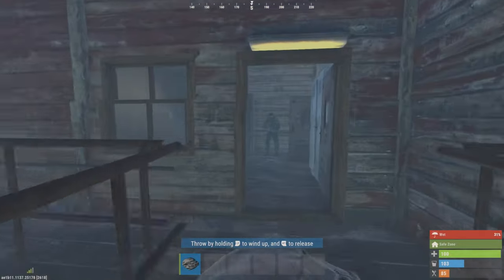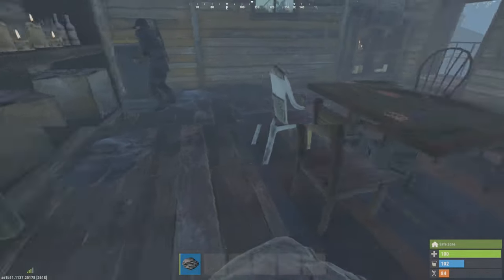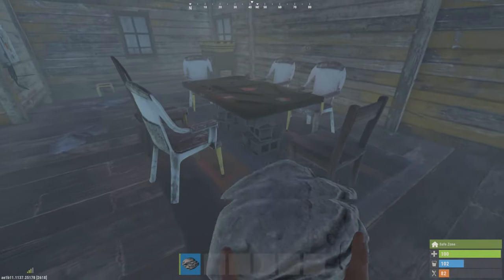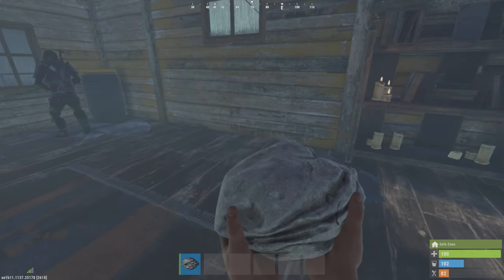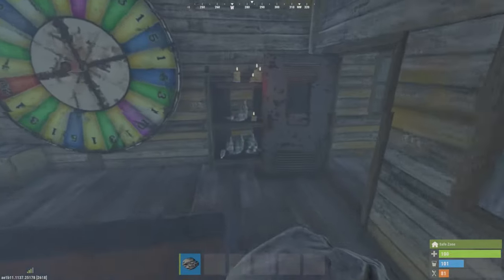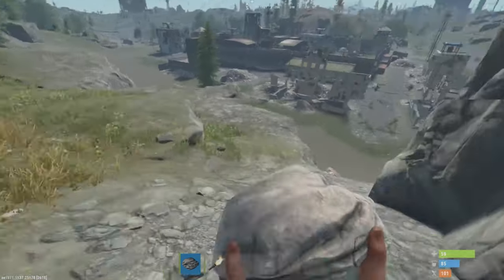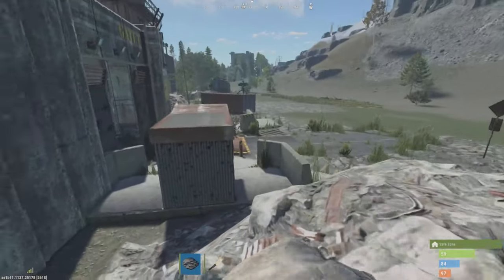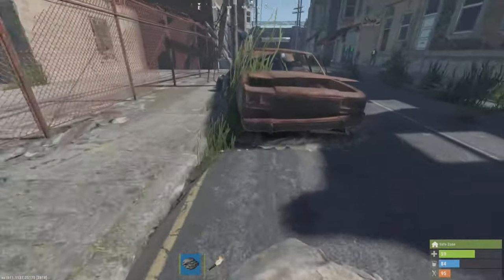SECRETS UNVEILED! ☢️ Caboose, Cards & Slots Scrap Update 🎮 Rust Console PS4 XBOX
Get ready for a mind-blowing revelation in the world of Rust Console! The long-awaited Caboose, Cards & Slots Scrap Update maybe in the near future, and it's packed with hidden treasures you won't want to miss. Join us as we dive into the intricacies of this game-changing addition that's taking the Rust experience on PS4 and Xbox to a whole new level. The Caboose, Cards & Slots Scrap Update introduces an innovative way to utilize your hard-earned scrap. No longer just a currency for trading, scrap now holds the key to accessing an exciting array of gambling activities within the Rust world. Whether you're a solo player, part of a duo, or even a trio, this update has something thrilling in store for you. Step aboard the Caboose, where the excitement of gambling comes to life! Explore the intricately designed environment, with its captivating atmosphere and variety of games. Try your luck at the Slot Machines, where fortune favors the brave. But that's not all – test your skills at the Blackjack table, where strategic decision-making is the name of the game. Unveil the secrets hidden within the Caboose, Cards & Slots Scrap Update. Discover the myriad ways scrap can be transformed into exciting opportunities for in-game fun. Win big, and the rewards will astound you – valuable resources, and exclusive items that will set you apart in the Rust Console community when trying to buy items from vending machines or getting Blueprints(BP's). Stay ahead of the game by keeping up with the latest Rust Console news. Our channel is your source for the most up-to-date information, detailed insights, and comprehensive guides that ensure you make the most of every new update and addition.Don't be left in the dark – witness the unveiling of secrets, the excitement of gambling, and the thrill of winning with the Caboose, Cards & Slots Scrap Update. Get ready for an unforgettable journey as we explore the ins and outs of this monumental Rust Console update. Join us now and get ready to embark on an adventure that will redefine the way you experience Rust Console on PS4 and Xbox. Your journey to hidden treasures and untold excitement starts here! Rust Console on PS4 and PS5 will never be the same with the Power Surge update coming in soon. Rust console Power Surge update will bring in really big turret changes for all players PS4, Xbox One, PS5, Xbox Series X. Rust console electricity system will bring change they way you raid and the way you build and defend your bases. Rust console update news for PS4, Xbox One, PS4 Pro, Xbox One X, PS5, xbox Series X, Xbox series S. Bringing you the latest Rust Console Edition News for all Rust console platforms PS4, Xbox One, PS5, Xbox Series X. This amazing open world survival game is now full release. We go over mouse and keyboard support, Skin support for console, Rust+, Controller layout, Twitch Drops crossplay and Rust getting an ESRB/PEGI rating recently. New Rust Console Info! Rust PS4 and Xbox Beta News! The most up to date information on the Rust Console Edition. I am more excited than ever to share the most up to date information about one of the biggest open world survival titles to be released on the console platform ever! Gary has confirmed it and now we are just asking ourselves when this PvP Open World Survival game is coming to PS4 and Xbox. Rust is the premiere PvP open world survival game that all other games are judged by. If your new to the channel drop a SUB and a LIKE! Welcome to the boifriendsquad.